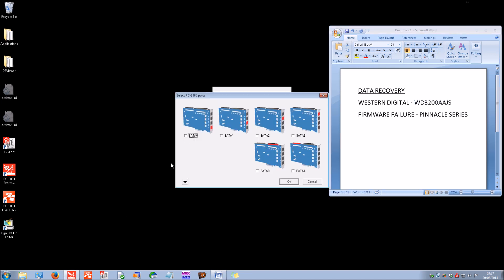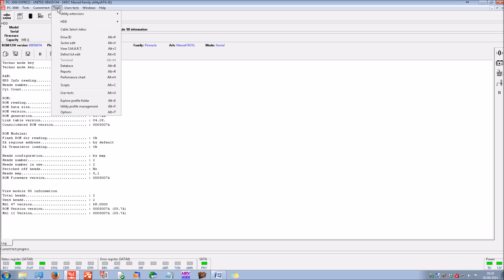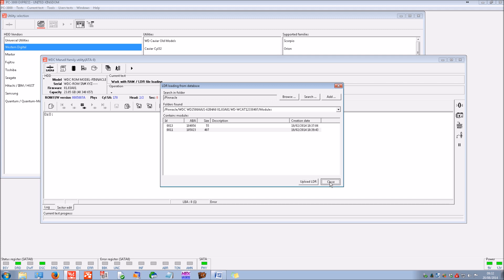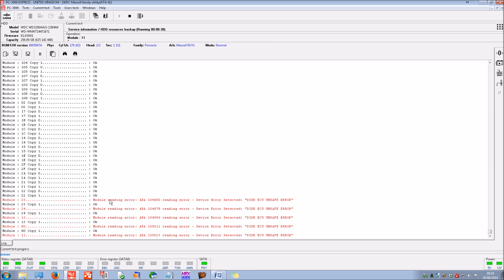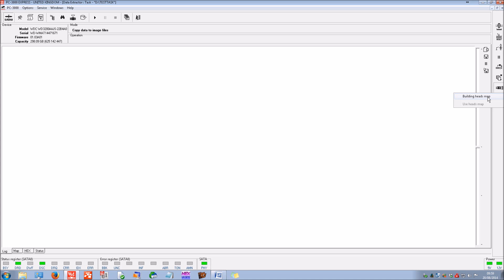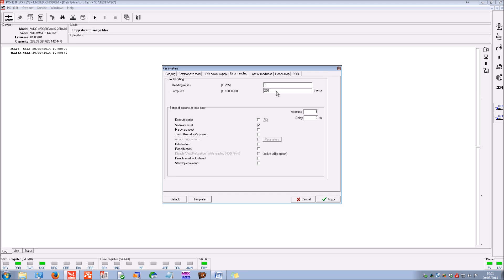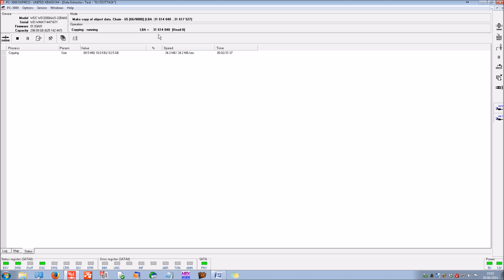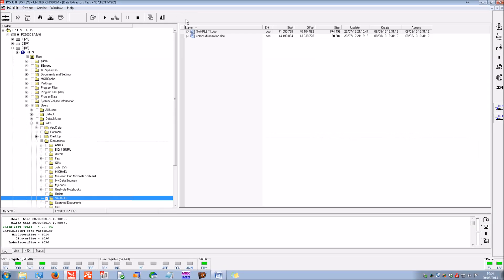WD3200AAJS Firmware failure data recovery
An example on the method to recover data from a failed Western Digital hard disk drive, model WD3200AAJS-22B4A0, Pinnacle series which had failed in a desktop PC